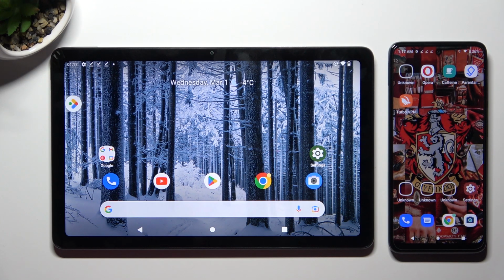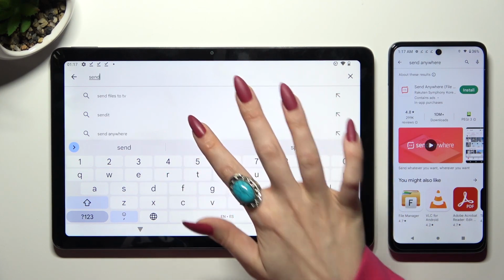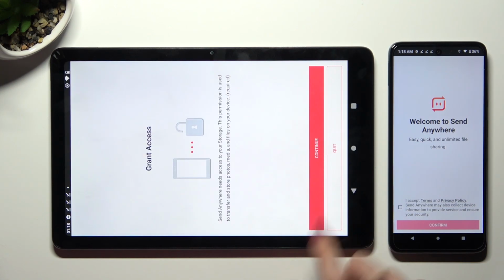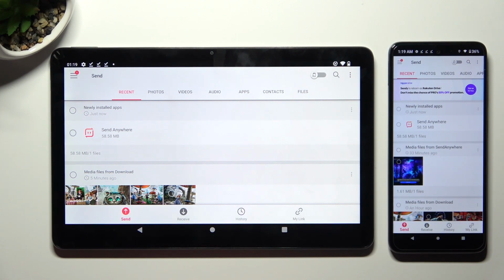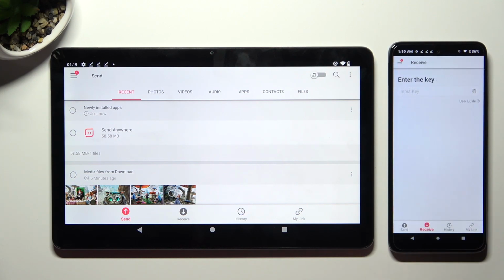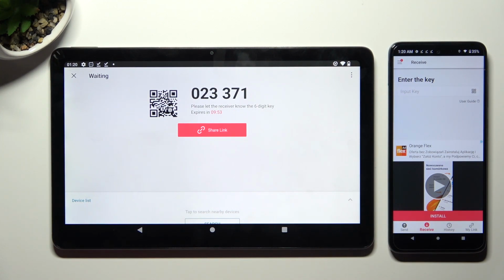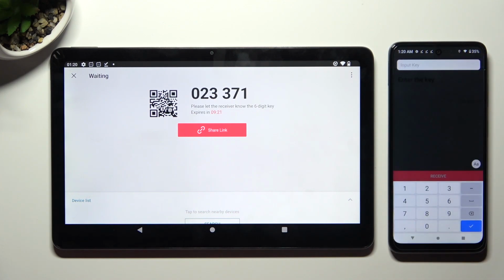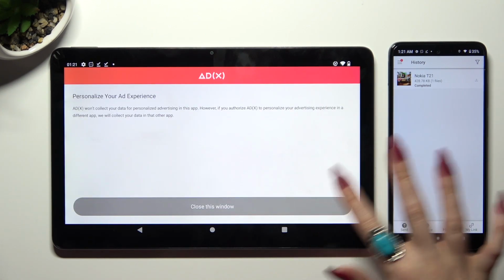How to Transfer Files From Nokia T21 to an Android Device by Using Send Anywhere App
Did you know that you can use the Send Anywhere application to easily and quickly transfer the most important files between Nokia T21 and any other device with Android system? Watch carefully the above guide and find out how to install the Send Anywhere app to move data between these two devices. Make sure that you will be able to share files from your old device to a new one without any troubles.

How to Send Important Files From NOKIA T21 to device with Android System via Send Anywhere? How to Use Send Anywhere Application on NOKIA Devices? How to Send Important Files From  NOKIA T21 to Android device via Send Anywhere? How to transfer files from NOKIA T21 to Android Device by using Send Anywhere Application? How to use Send Anywhere on NOKIA T21?